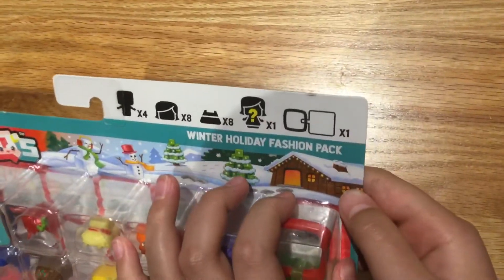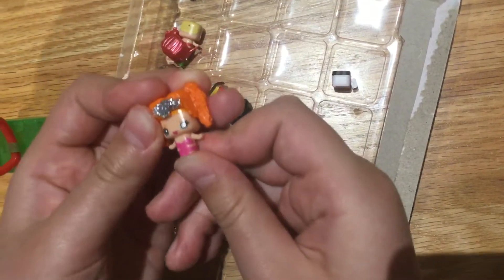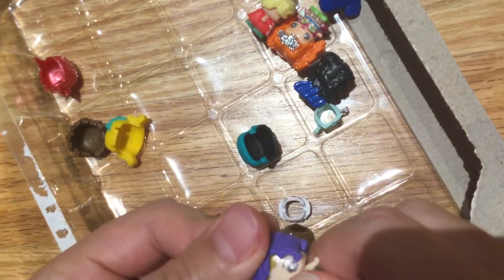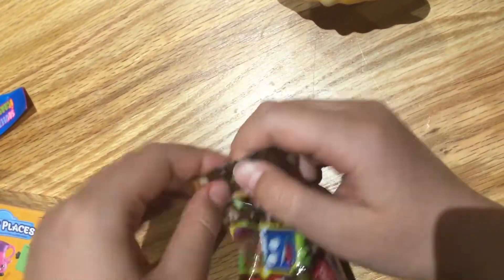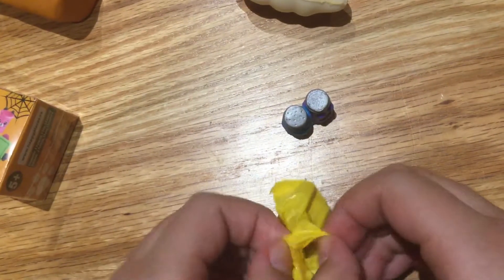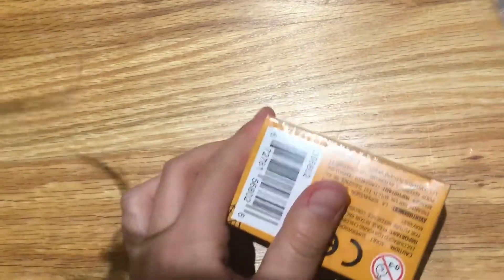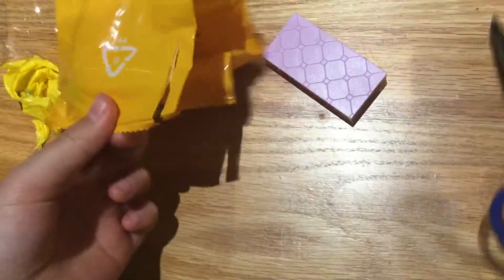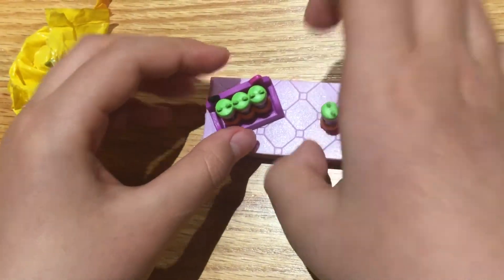🚂Toys part 2